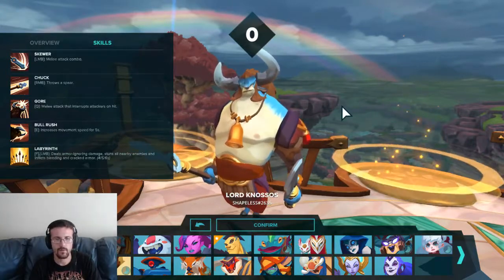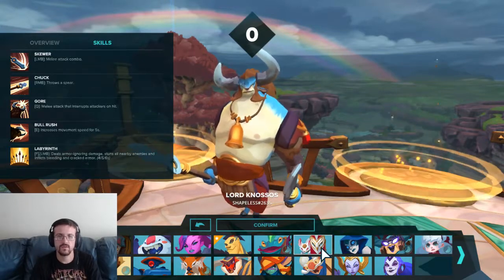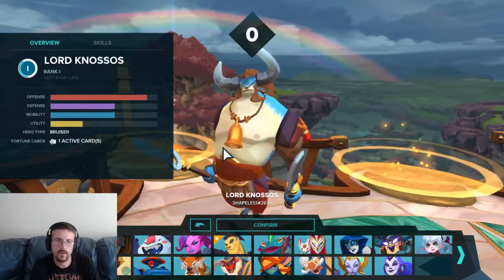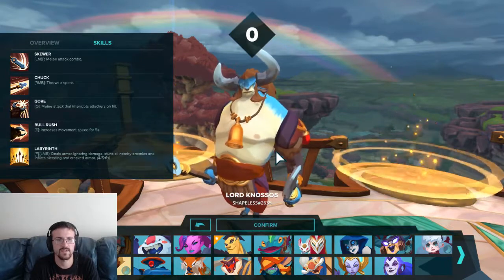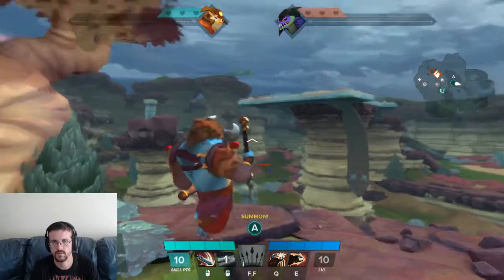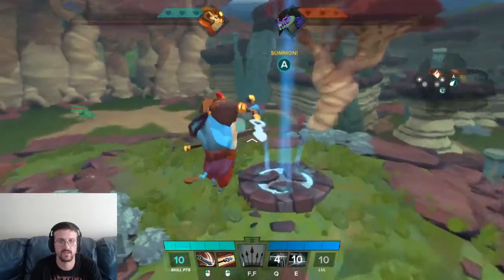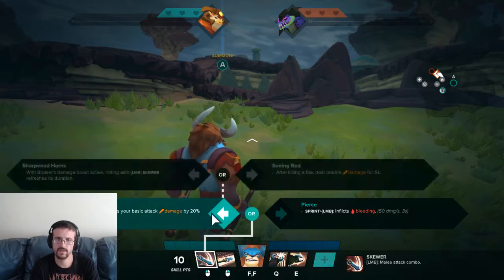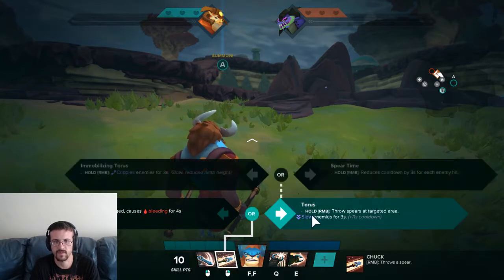Gigantic In Depth Tutorial : Lord Knossos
Ya ever hear about the bull in the china factory? WELL YOU GET TO PLAY AS HIM in this and he is an absolute HOUSE of a character so Jump on into this AMAZING game and have a but ton of fun in the next china shop as LORD KNOSSOS!!!